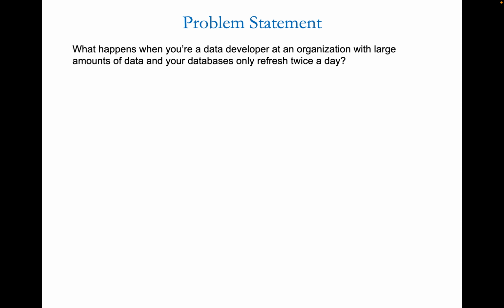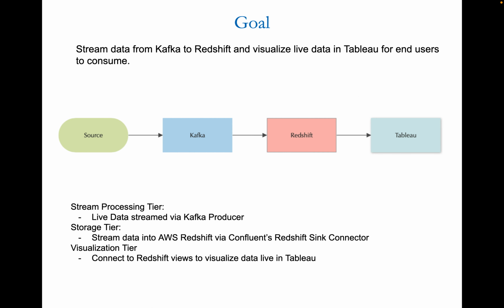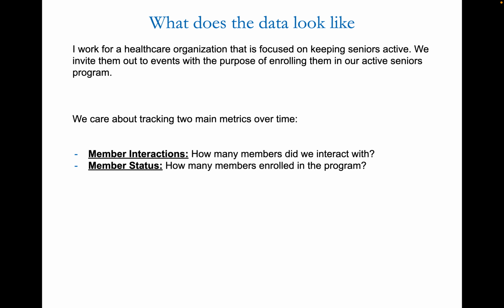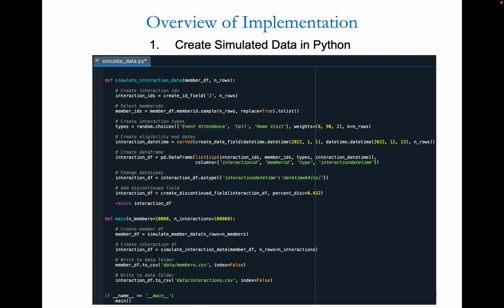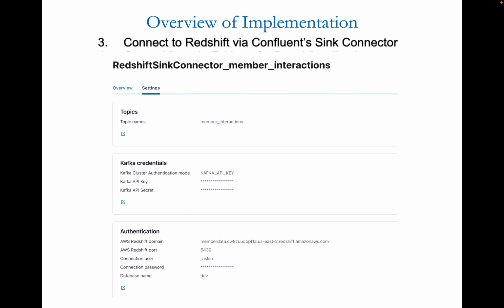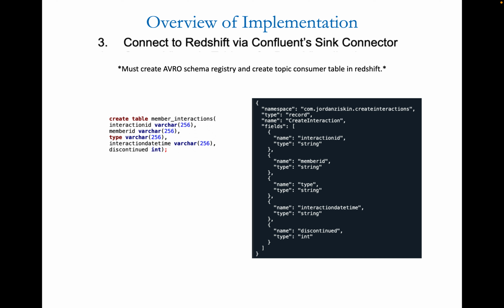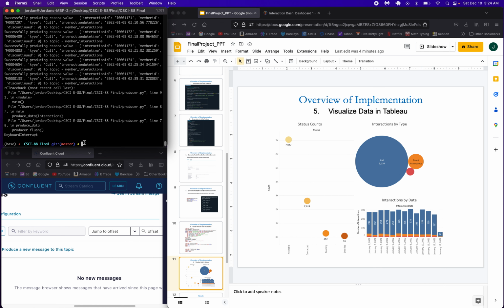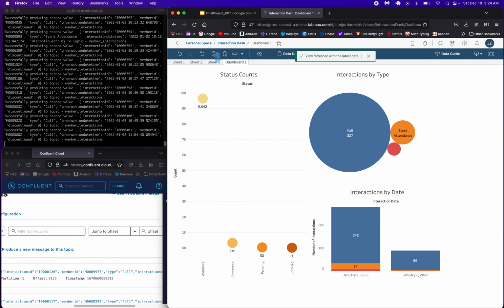Live Data Visualization in Tableau via Kafka Data Streaming Into Redshift